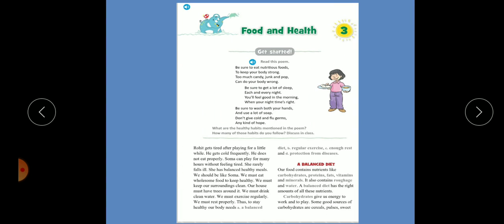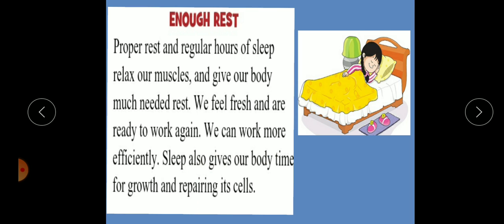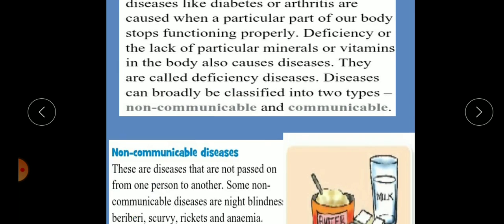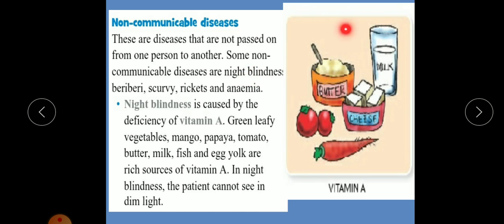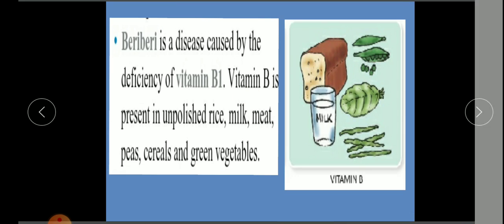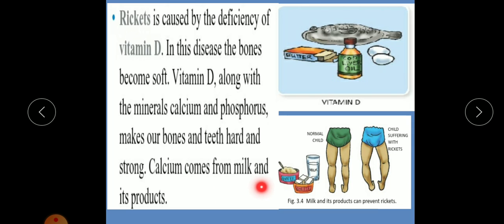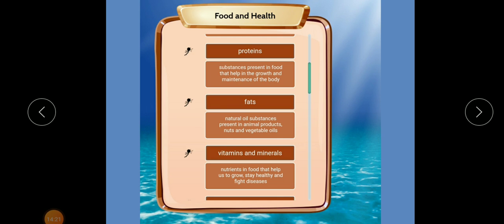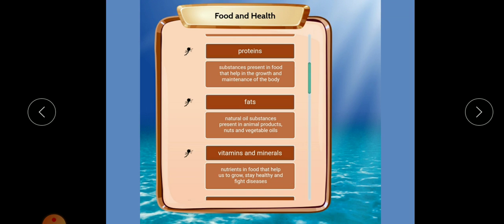STD 5 , SCIENCE , Day 20 oct